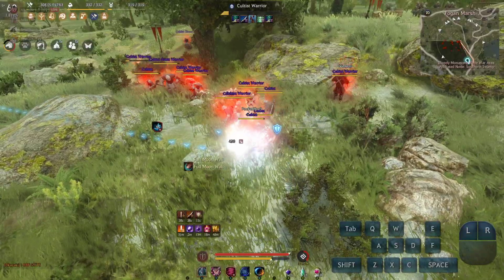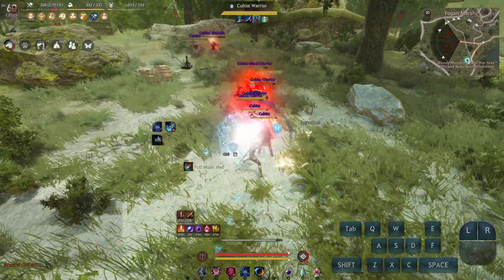Maehwa Awakening Rework Grind Combo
My first iteration of a awakening pve combo.. seems to work fine. Not sure if its best approach though. Let me know what you find!